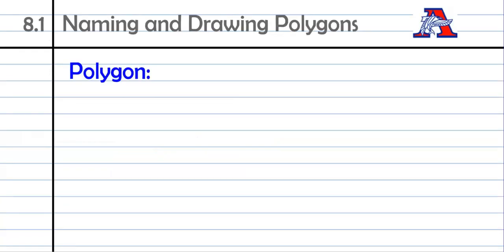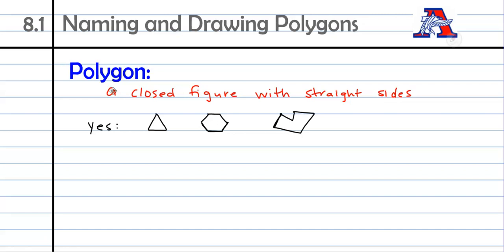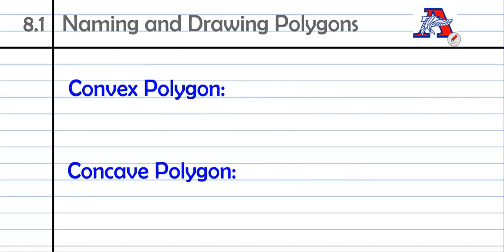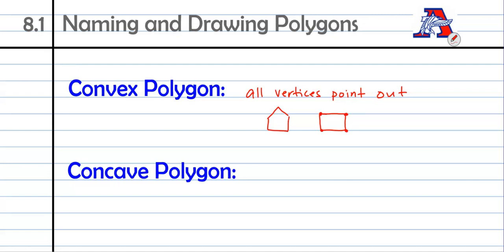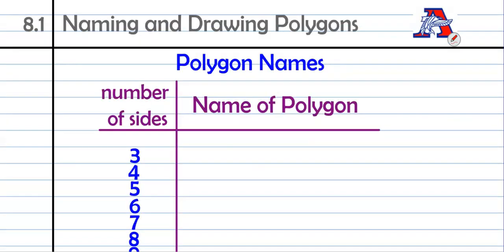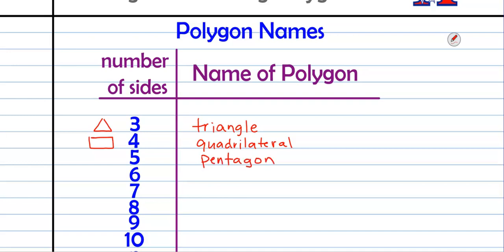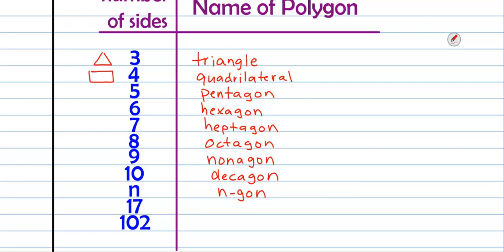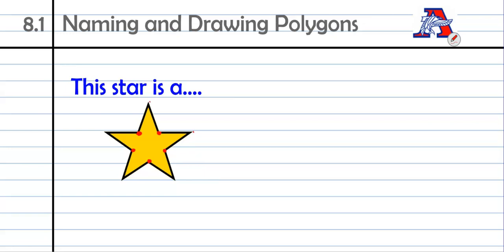8.1 Notes - Naming and Drawing Polygons